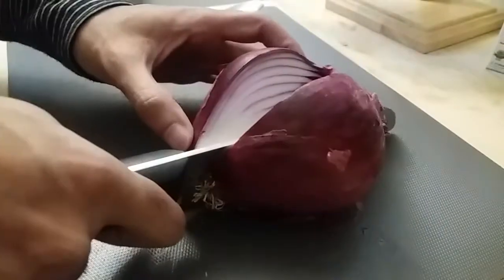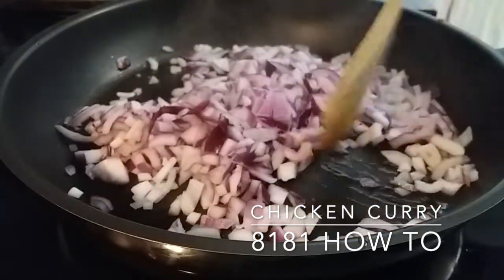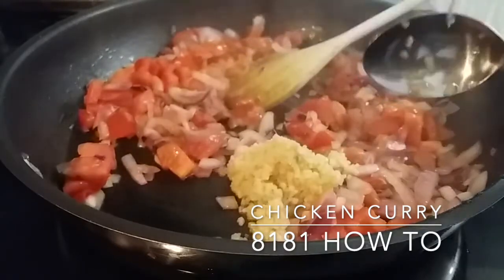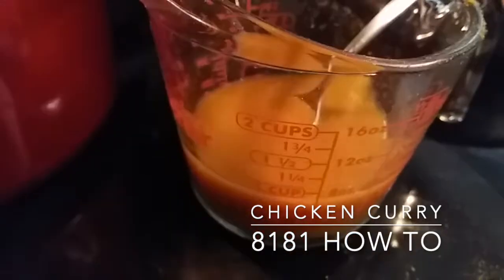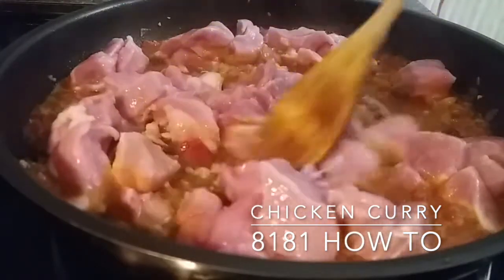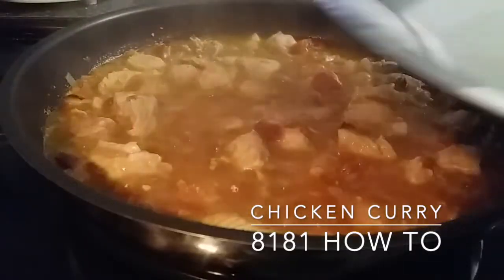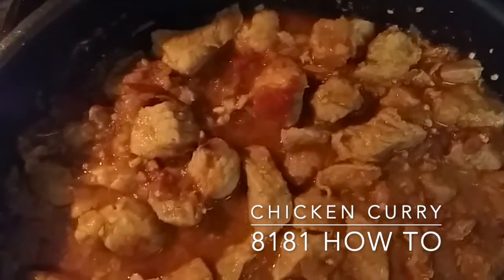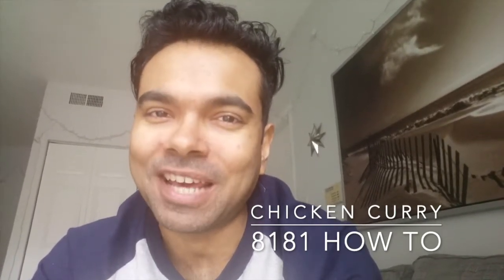Cook Up A Scrumptious Chicken Curry | Easy Recipe That'll Tantalize Your Taste Buds! 🐔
I hope you enjoy this step by step tutorial of this simple, yet delicious Chicken Curry Recipe. Have fun preparing this fantastic dish!